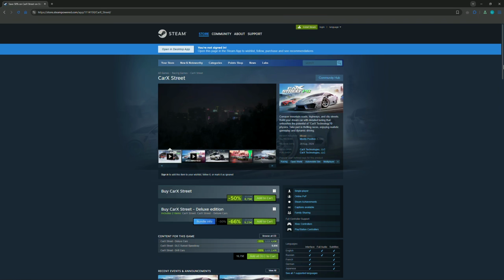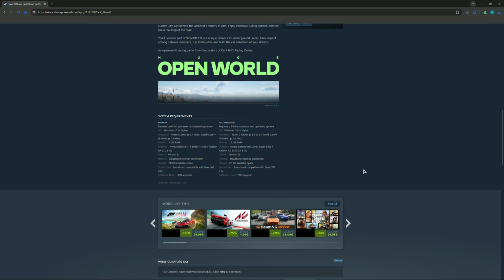How To Fix CarX Street Stuck On Loading Screen (2026) - Step by Step Tutorial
In this video I show you how to fix carx street stuck on loading screen.